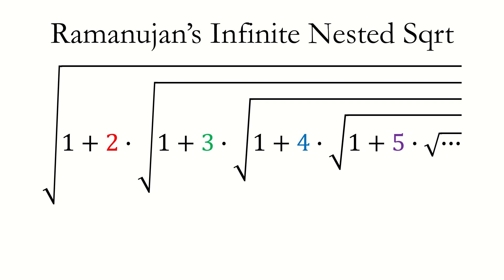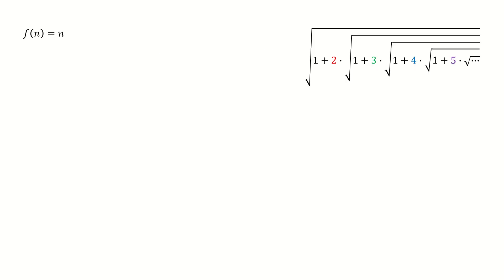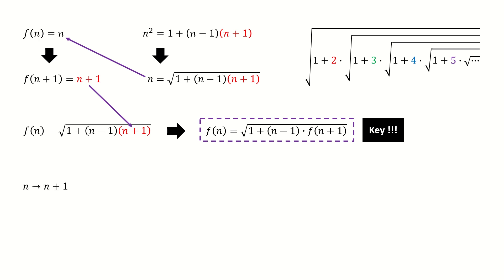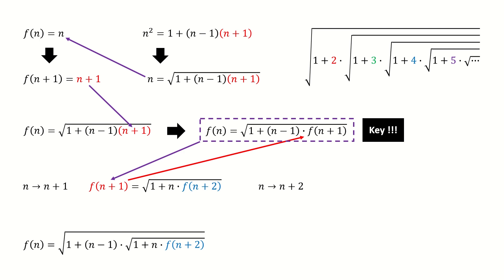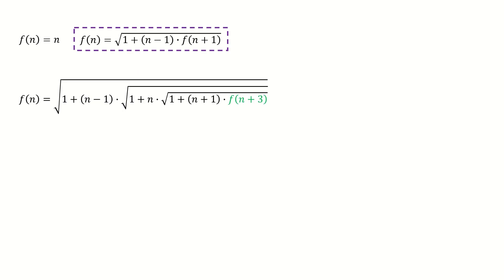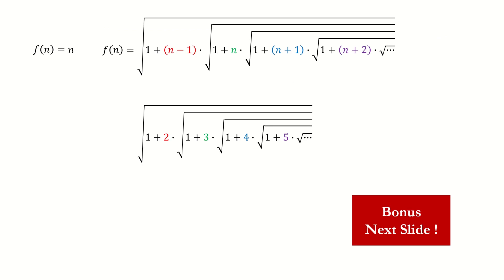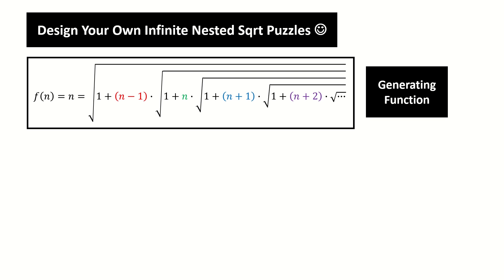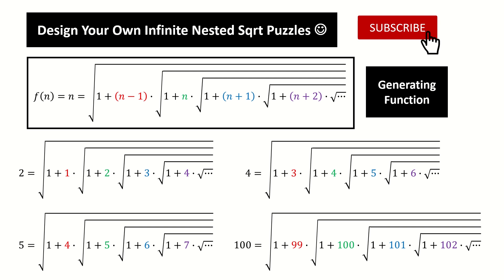Ramanujan's Infinite Nested Sqrt, General Method.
I show a universal method to solve this problem and derive a Generating Function. You can use this generating function to design/create your own infinite nested sqrt puzzles.
0:00 Start
2:46 Bonus